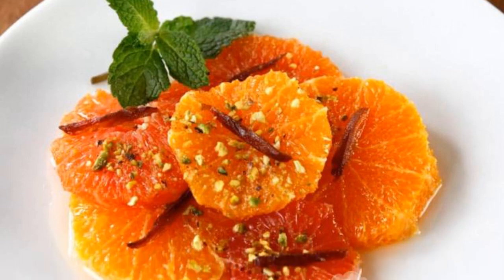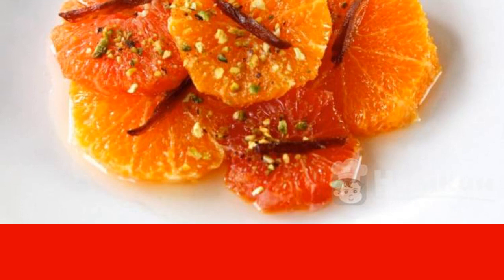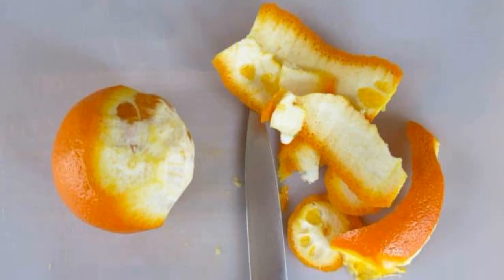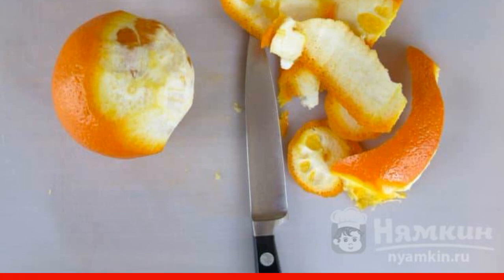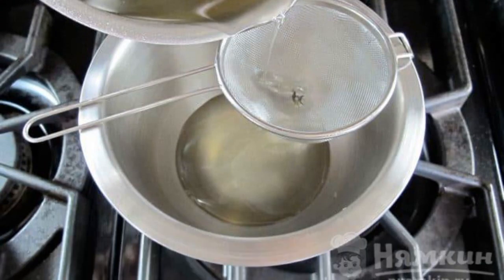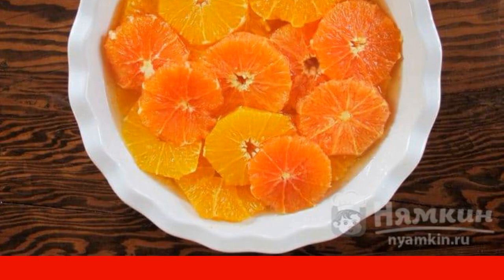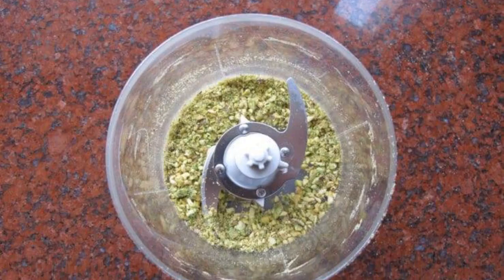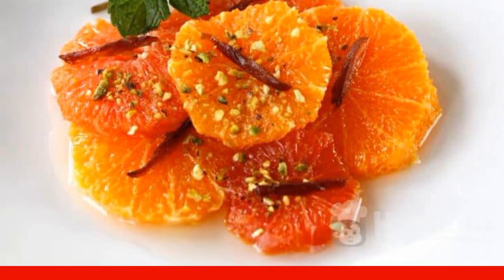Oranges with rosemary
Take the recipe for oranges with rosemary into your piggy bank. A wonderful dessert for those who want to quickly create a fragrant treat. It is not worth mentioning the benefits of citrus fruits once again, but in combination with rosemary and sugar syrup it is possible to get something exciting and spicy. Serve the treat after all the dishes, so that the guests have a delicate aftertaste. In Greece, this delicacy is often served at Easter.
The recipe from the category: Greek cuisine and consists of 8 cooking steps.
The complexity of the dish:
medium.

Ingredients:
oranges - 1 kg, sugar - 150 g,
rosemary - 2 branches,pistachios - 1 tbsp.l.,
dates - 4 pcs.,water - 300 ml,
mint - for decoration,